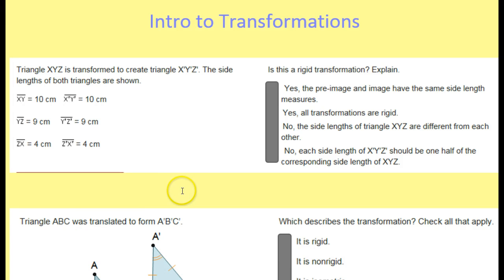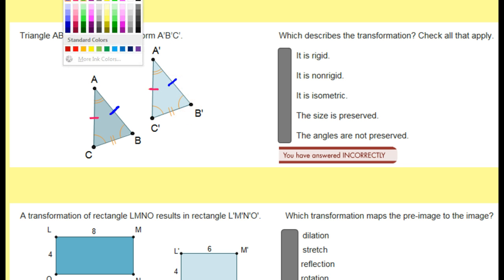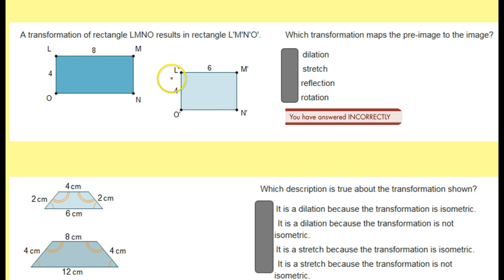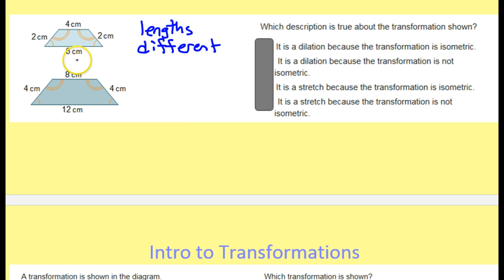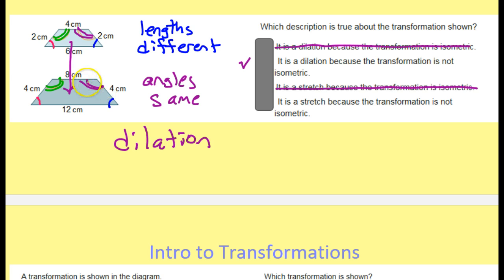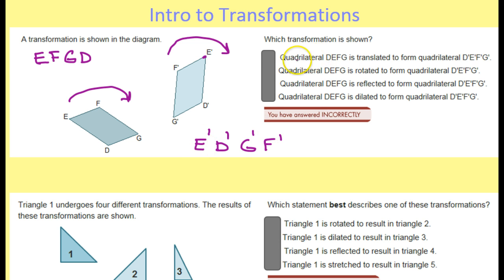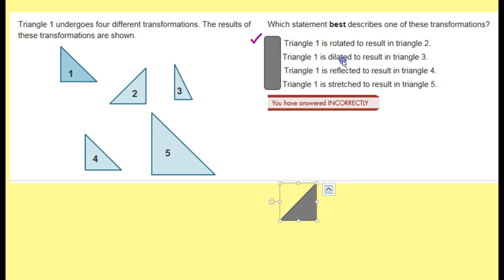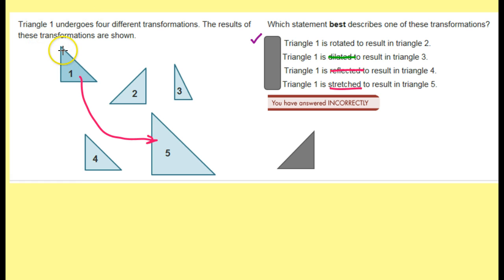Into to Transformations Quiz